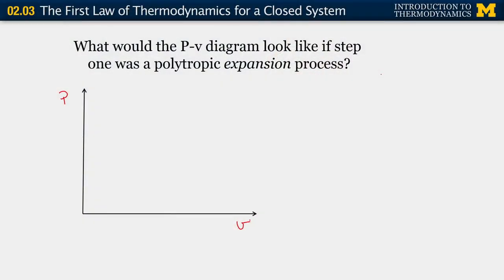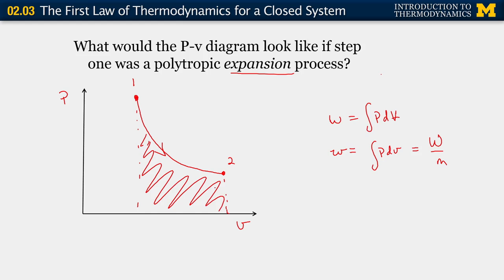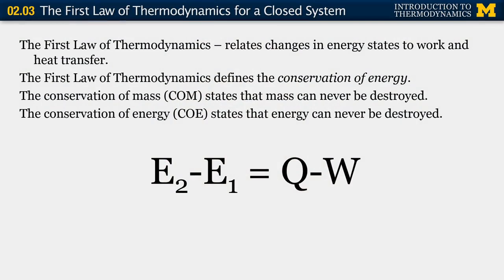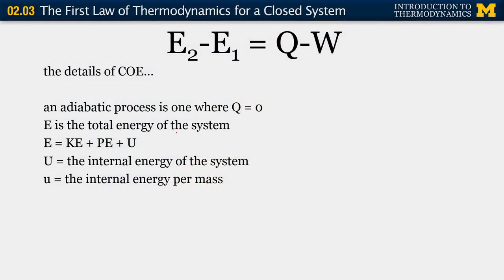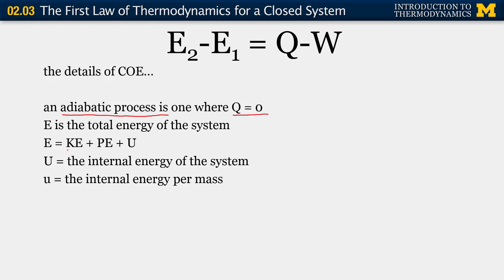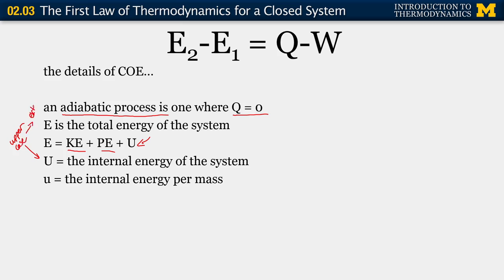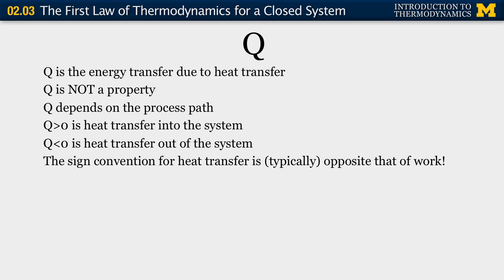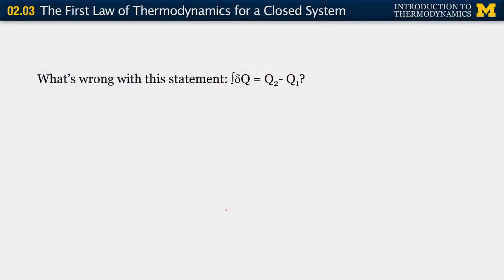June 7, 2026